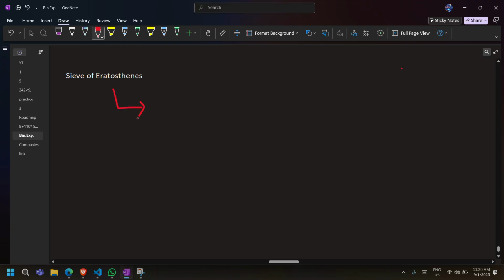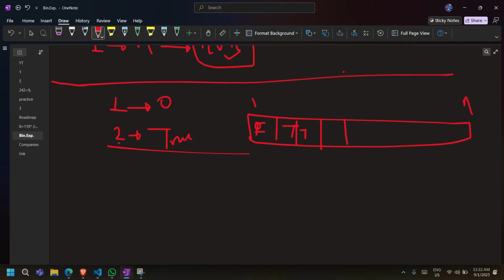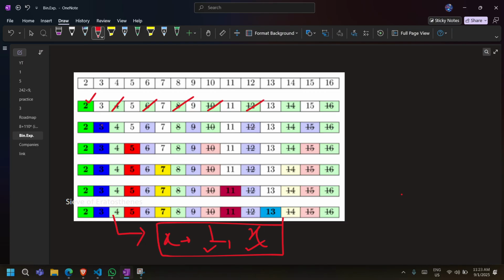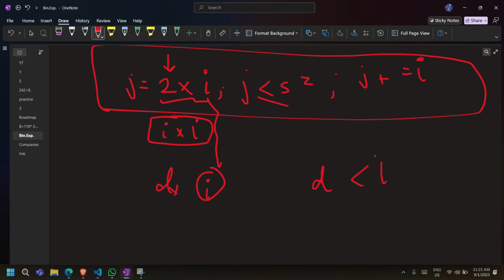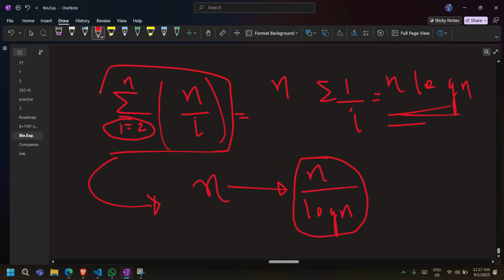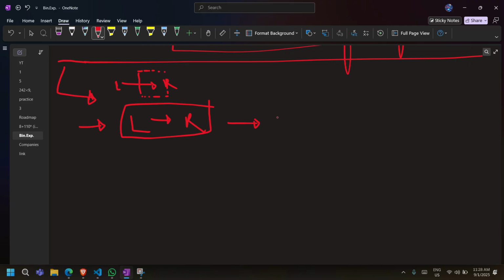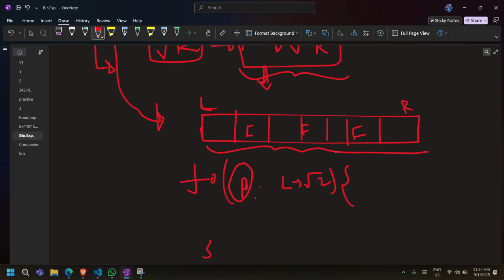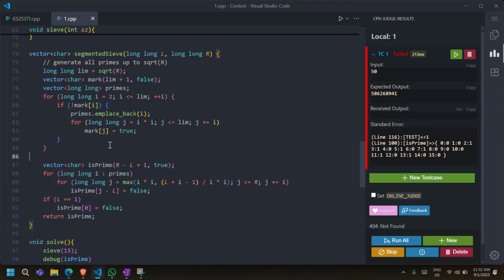Sieve of Eratosthenes | Segmented Sieve | Number Theory for Competitive Programming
In this video, I explain Sieve of Eratosthenes &  Segmented Sieve as part of the Number Theory series for Competitive Programming. We’ll cover the intuition, step-by-step explanation, and C++ implementation.